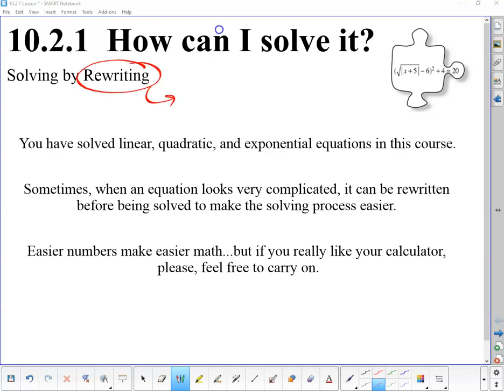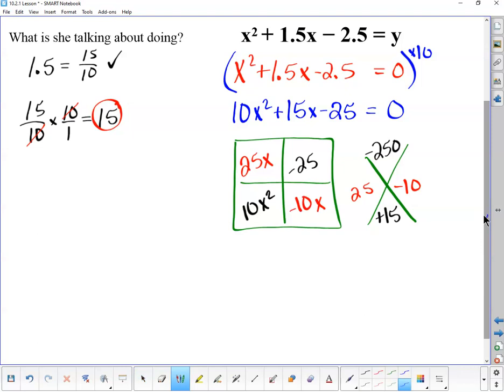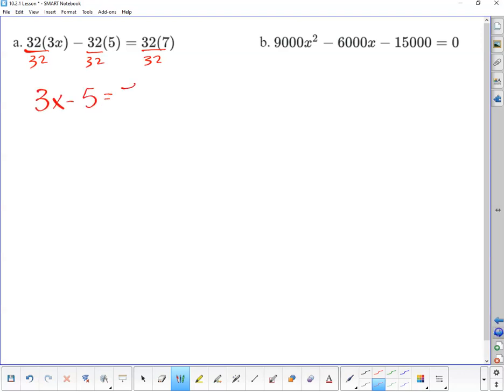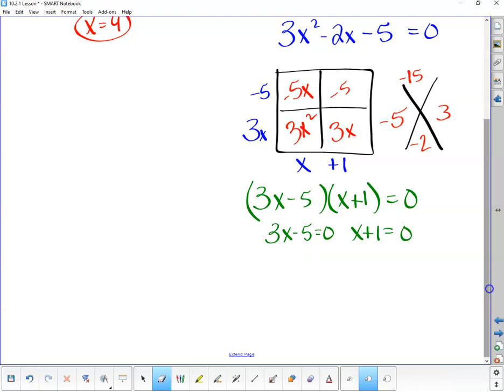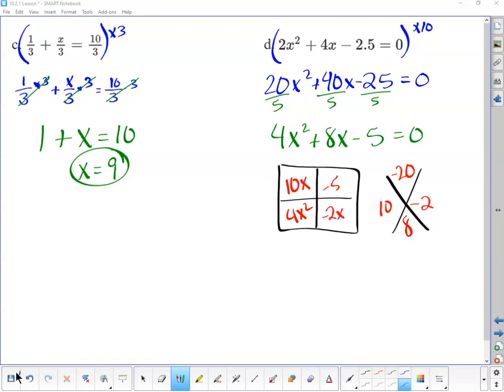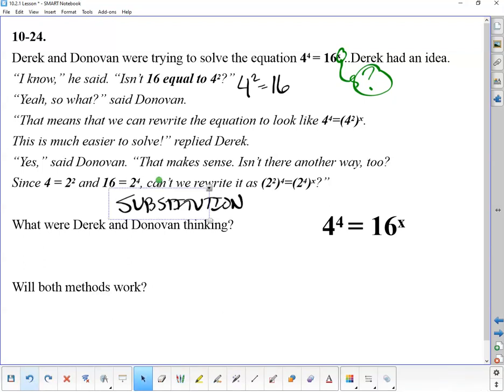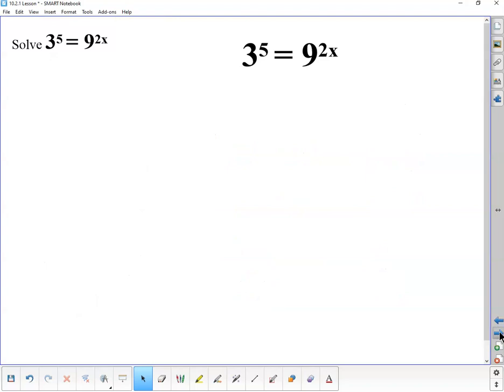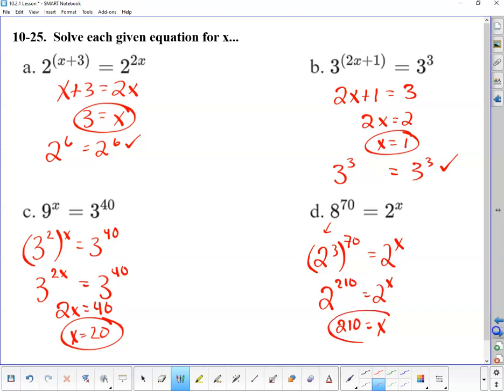Alg 10 2 1 Lesson Talk